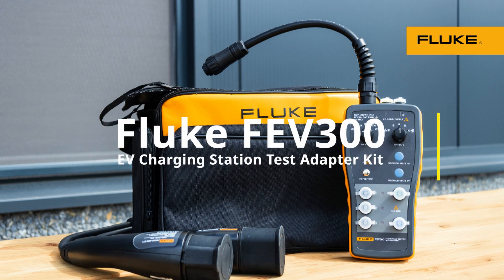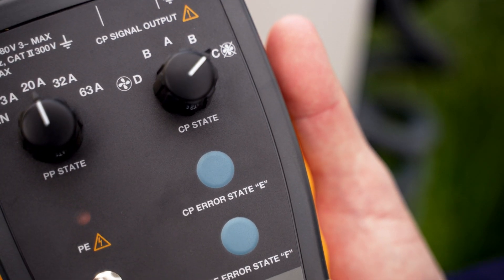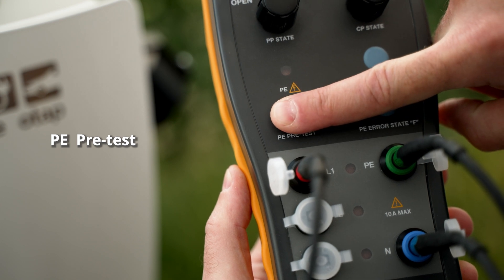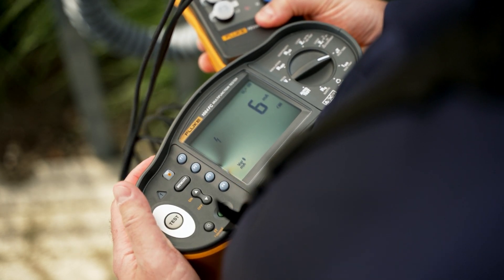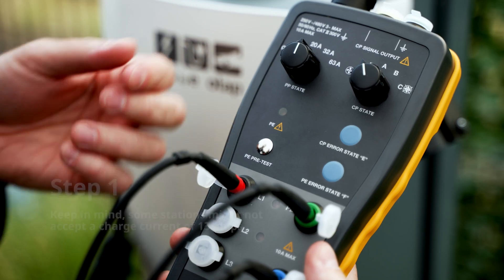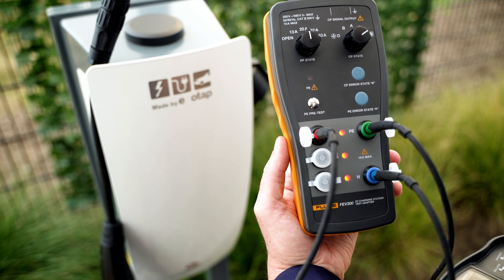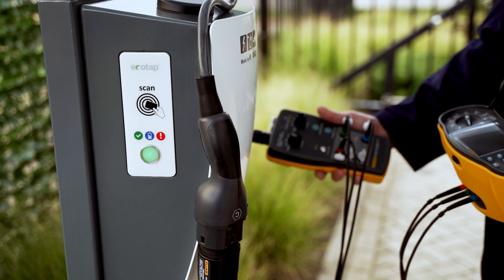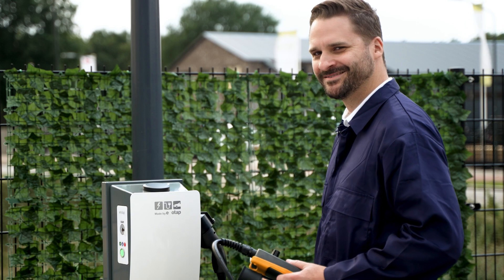Introducing the Fluke FEV300 EV Charging Station Test Adapter Kit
Introducing the Fluke FEV300 EV Charging Station Test Adapter Kit. Your ultimate solution for testing the function and safety of AC Electrical vehicle charging stations. With its Type 1 and Type 2 connectors, this versatile kit allows you to perform comprehensive tests on charging stations operating in mode 3. Let's take a closer look at how it works.